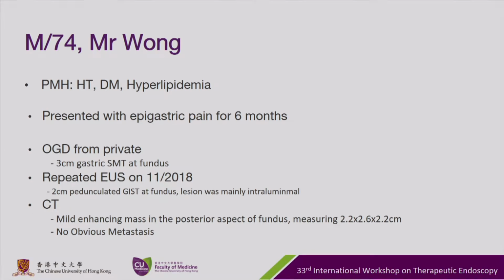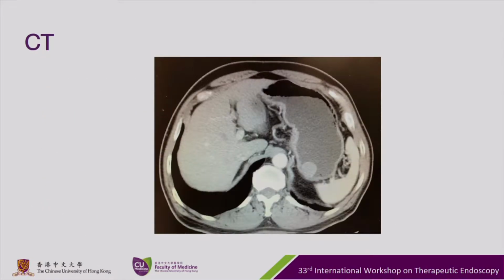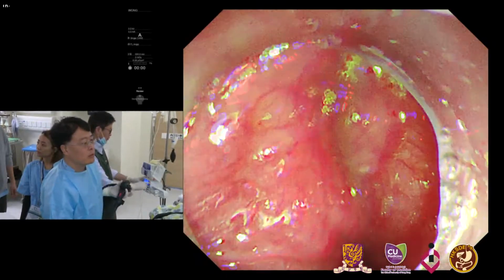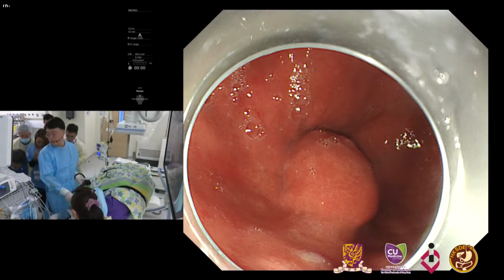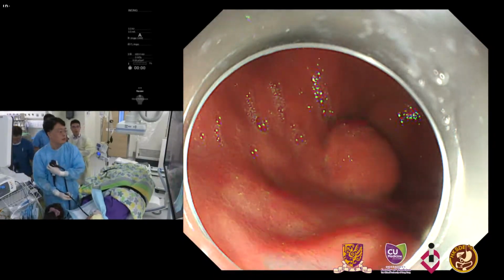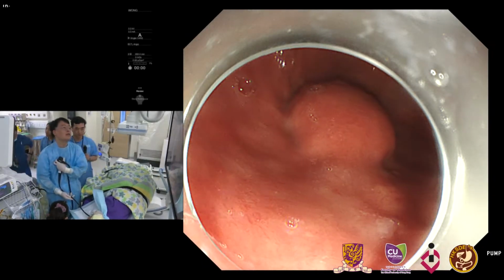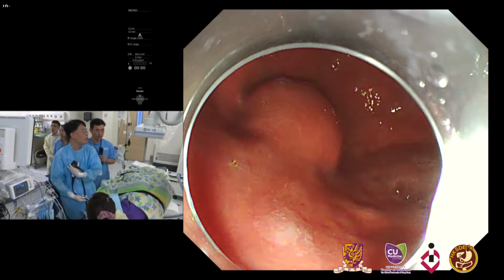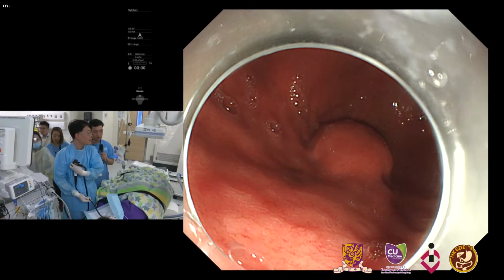Case 30_Endoscopic submucosal dissection for fundal submucosal tumor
Performed by
Prof. Peng Li (Beijing Friendship Hospital, Beijing, China) &
Prof. Norio Fukami (Mayo Clinic, Arizona, USA)